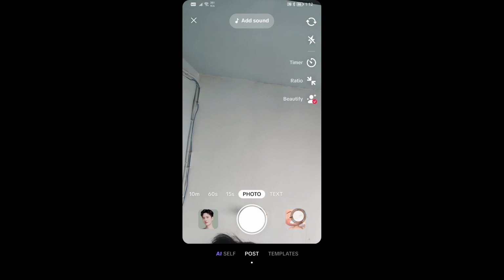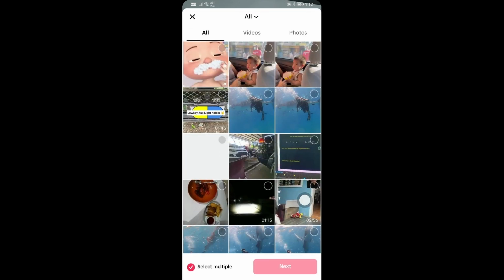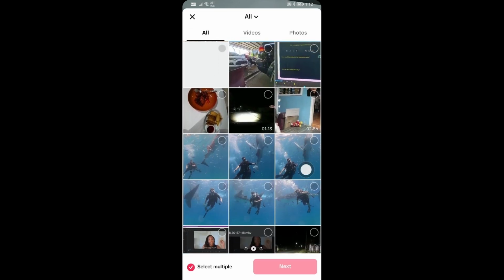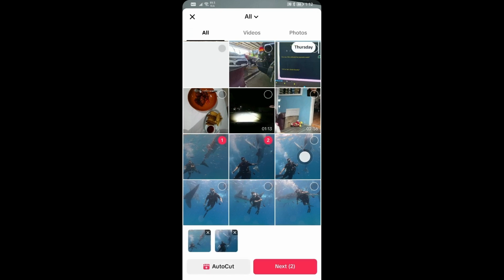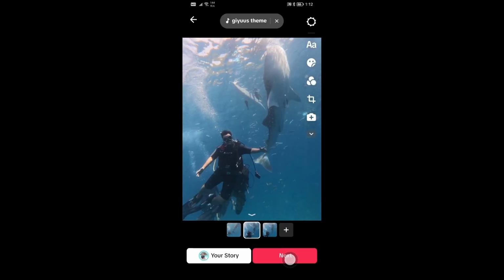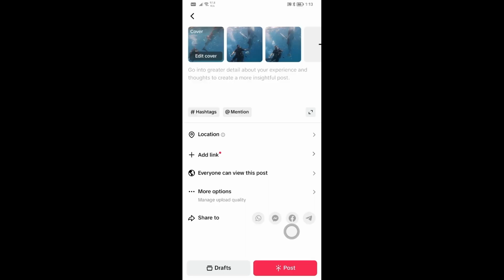How To Upload Multiple Photos in TikTok (Step By Step)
In this video, I show you how to upload multiple photos in TikTok. Did this video help? :)